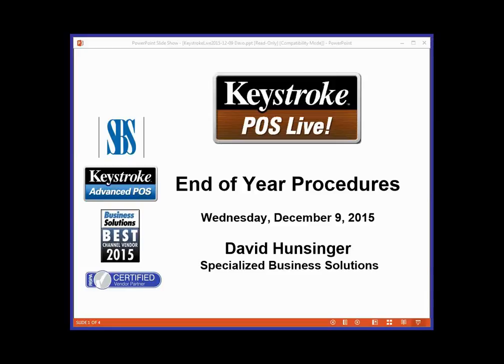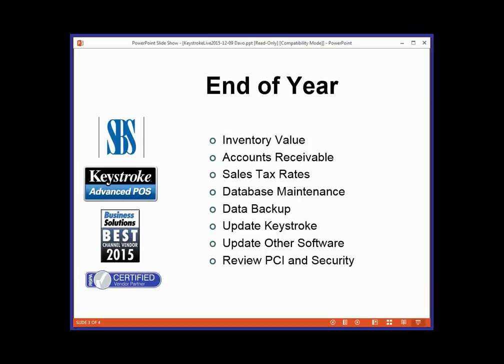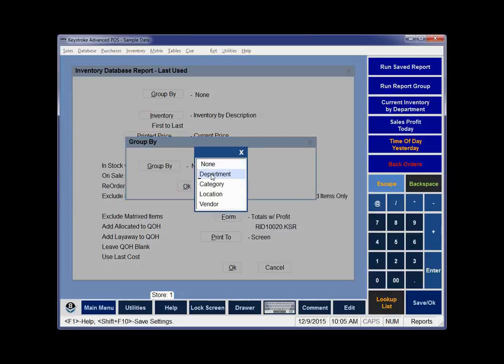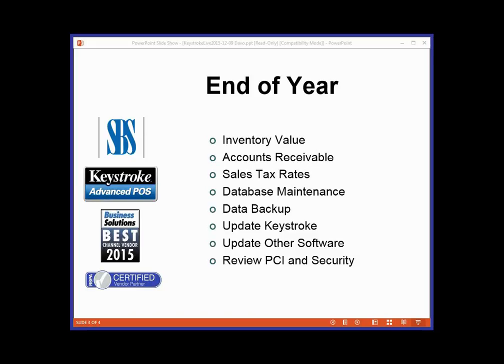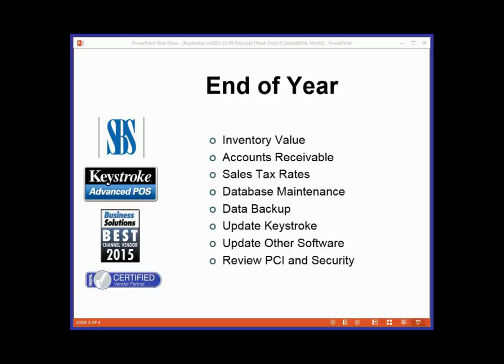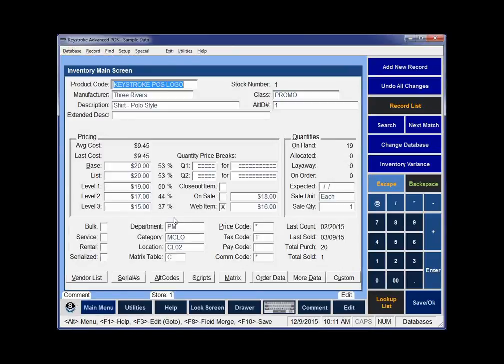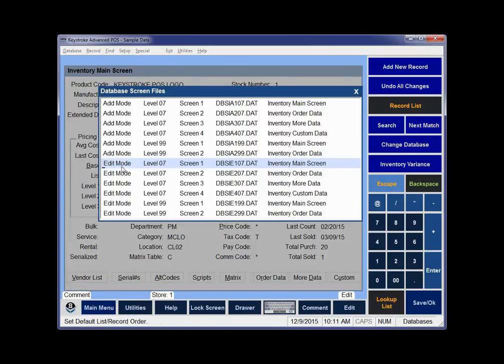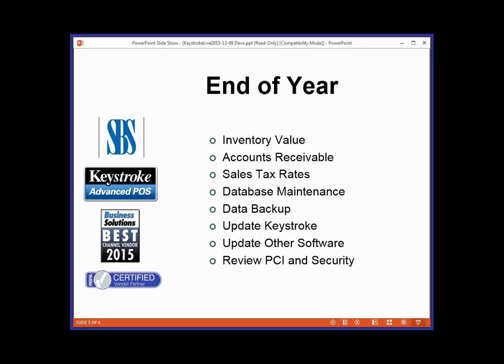Keystroke Live! 12/09/15 - End of Year Procedures